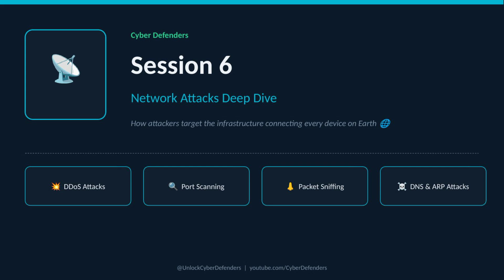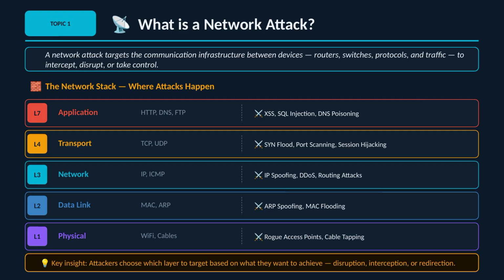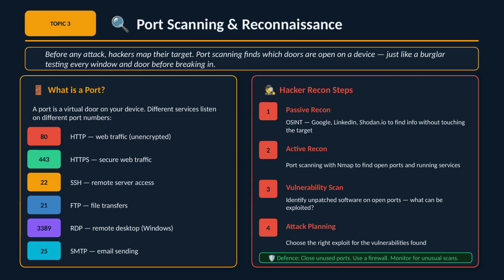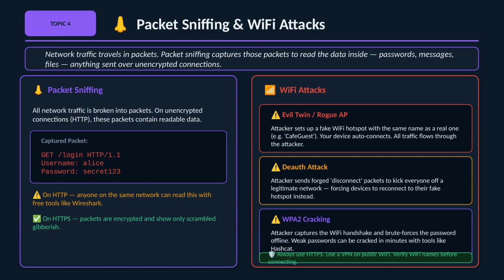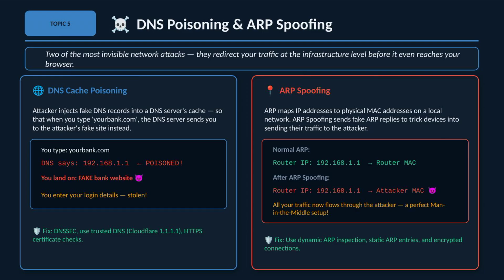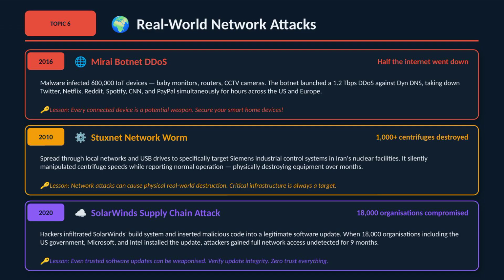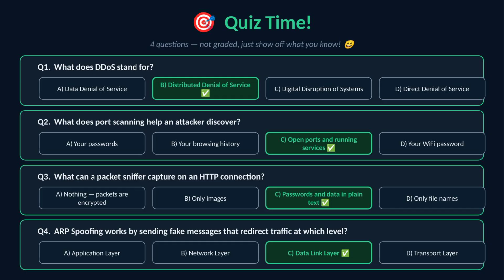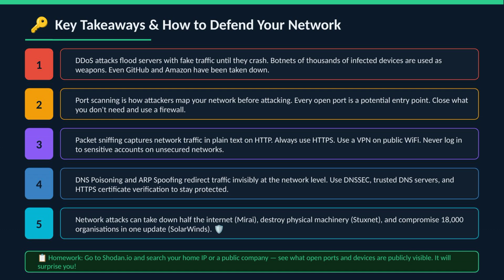Your WiFi Is Being Watched — Network Attacks That Can Destroy the Internet (Ep. 6)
📡 In 2016, one botnet took down Twitter, Netflix, Reddit, Spotify, CNN and PayPal — all at the same time. In 2020, a single software update gave hackers silent access to 18,000 organisations including the US government — for 9 months. These are Network Attacks. And in this video, we break down exactly how they work. 🌐

This is Session 6 of Cyber Defenders — where we go deep on the attacks that target the infrastructure connecting every device on Earth. DDoS, Port Scanning, Packet Sniffing, WiFi attacks, DNS Poisoning, ARP Spoofing, and three real-world attacks that changed history.

📡 WHAT YOU'LL LEARN IN THIS VIDEO
📡 The OSI network stack — which layer each attack targets and why
💥 DDoS attacks — how botnets crash servers and take down the internet
🔍 Port scanning & reconnaissance — how hackers map targets before striking
👃 Packet sniffing — capturing passwords on public WiFi in plain text
📶 WiFi attacks — Evil Twin hotspots, Deauth attacks, WPA2 cracking
☠️ DNS Poisoning & ARP Spoofing — redirecting traffic invisibly
🌍 3 real-world attacks that shocked the world
🛡️ How to defend your network starting today

📚 FULL SERIES — CYBER DEFENDERS
▶ Session 1: Introduction to Cybersecurity
▶ Session 2: What Happens When You Open a Website?
▶ Session 3: How Hackers Exploit the Web
▶ Session 4: Social Engineering & Phishing
▶ Session 5: Malware, Ransomware & the Dark Web
▶ Session 6: Network Attacks Deep Dive ← YOU ARE HERE
▶ Session 7: Firewalls, IDS & Building Defences [coming soon]

🛡️ ABOUT CYBER DEFENDERS
Cyber Defenders is your go-to channel for cybersecurity made simple. Real attacks. Real defences. Zero fluff. Whether you're a complete beginner, a student, or an IT professional — this is your training ground.

👍 Like if this changed how you think about network security!
💬 Which attack shocked you most — half the internet going down from baby monitors, or a software update compromising the US government for 9 months?